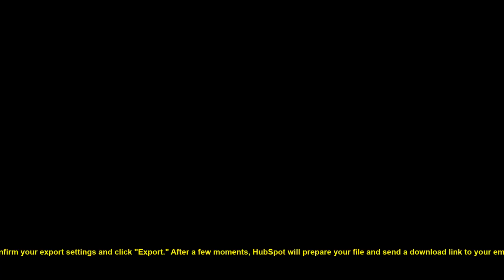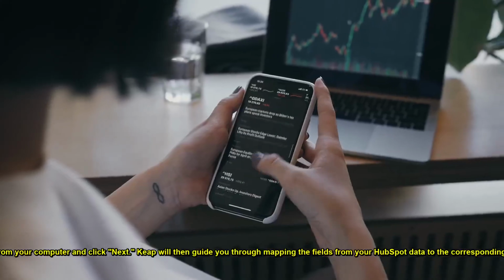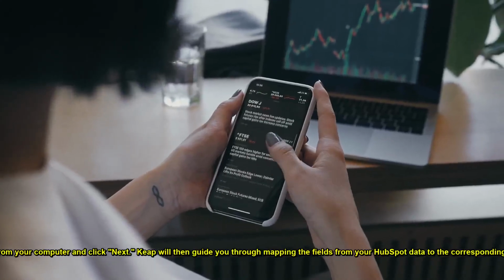How to transfer contacts into Keap from HubSpot - Complete Guide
In this comprehensive guide, we’ll walk you through the step-by-step process of transferring your contacts from HubSpot to Keap seamlessly. Whether you’re switching platforms or looking to streamline your CRM, this video provides valuable tips and techniques to make the transition smooth and efficient. Learn how to export your contacts, import them into Keap, and ensure that no important information is lost in the process.